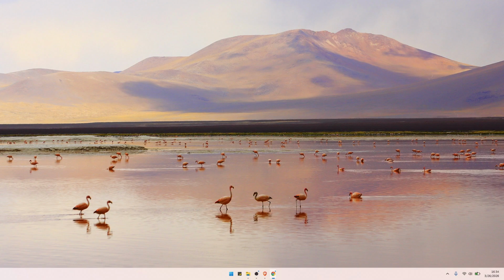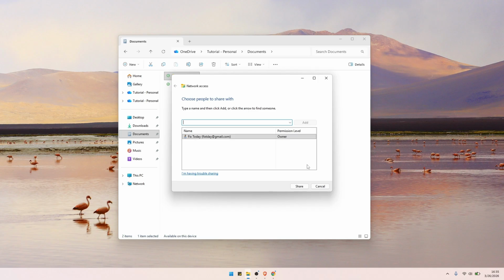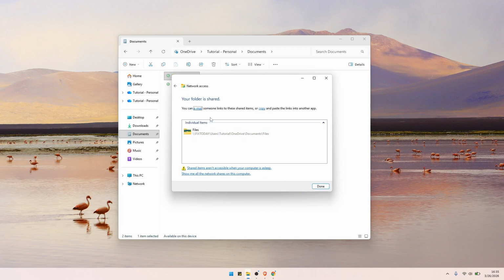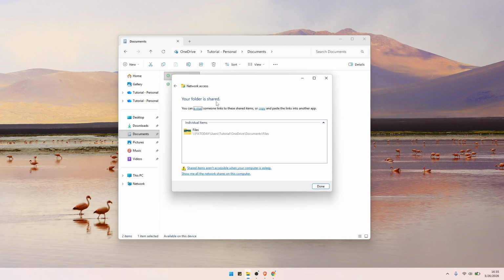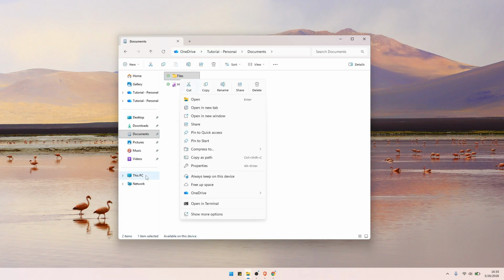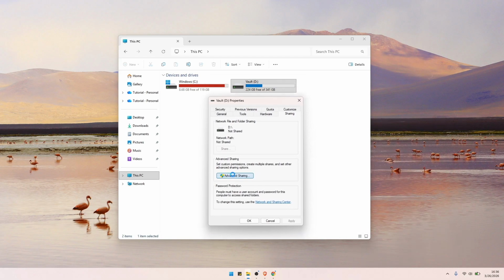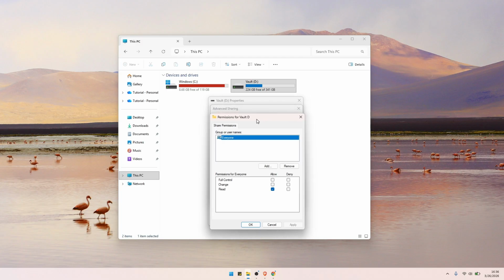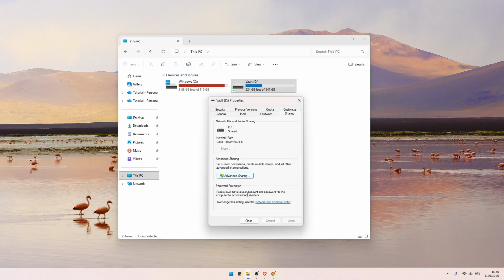How to Share a Folder or Drive in Windows 11 - Easy File Sharing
Learn How to Share a Folder or Drive in Windows 11 step by step.

In this tutorial, I’ll show you exactly How to Share a Folder or Drive in Windows 11 in a simple and beginner-friendly way. Follow along and you’ll have it set up in just a few minutes.